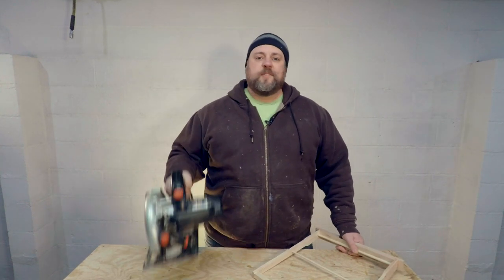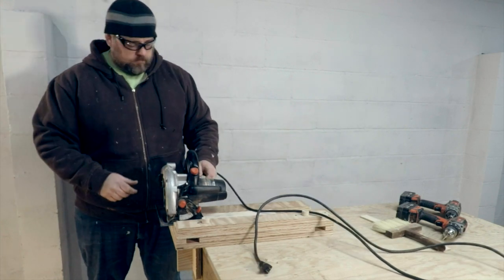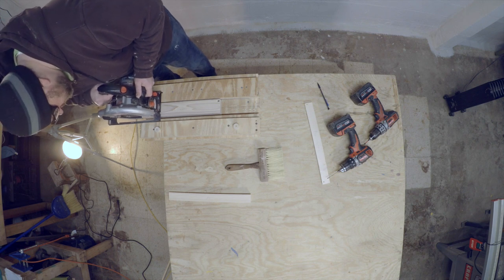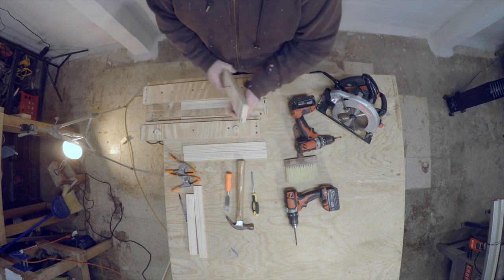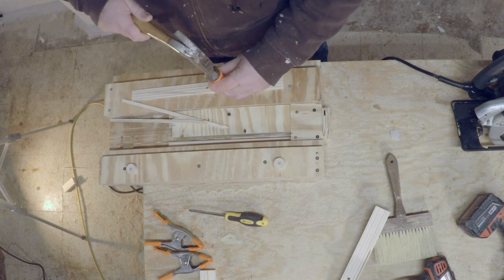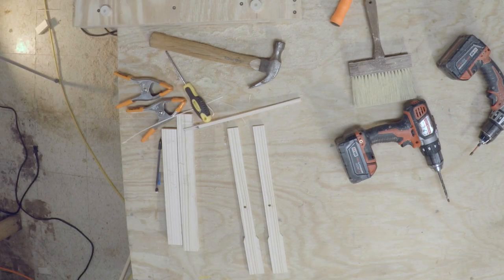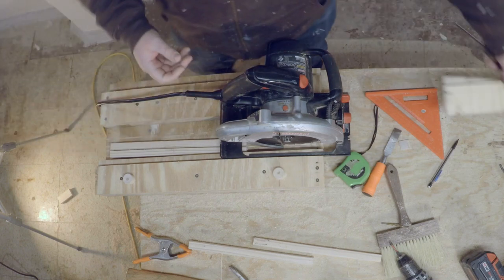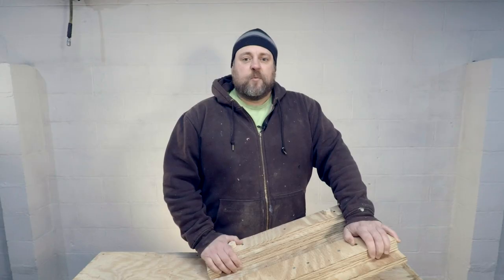🐝 How to Build a Layen's Frame with One Saw! [Using a Jig]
YOU can build a Layen's Frame for your hive with just one saw! This video shows how to cut all the pieces for your Bee Frame including the tapered edges necessary for the bee space in your beehive.

I love Layens hives and have been using this style since I started beekeeping. In my opinion, they provide a better shelter for honey bees to survive the winter than traditional Langstroth hives due to their frame depth and thick walls.

When I made the video on how to build Layens frames quite a few viewers asked me if I would consider selling frames to them because they didn't have all the tools or space for the tools necessary to build a bee frame. My primary focus is on raising bees and showing others how I can successfully develop treatment-free bees in western New York and I didn't want to get into manufacturing bee frames for other beekeepers' hives. After quite a bit of thought and prototyping, I found a solution for my beekeeping friends!

It's possible to build a traditional Layen's style frame with just a circular saw, a homemade jig, and some hand tools. In this video, I show my process for building a Layen's frame with one saw using a jig. This woodworking jig is quite complex so I've also included a link for the plans as well as a video on how to build the jig.

🐝 B U I L D  P L A N S